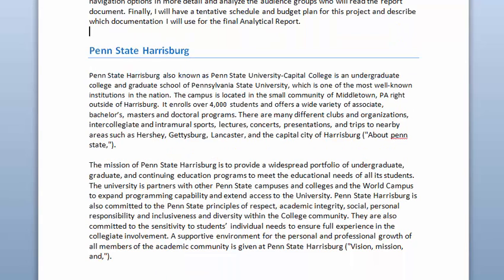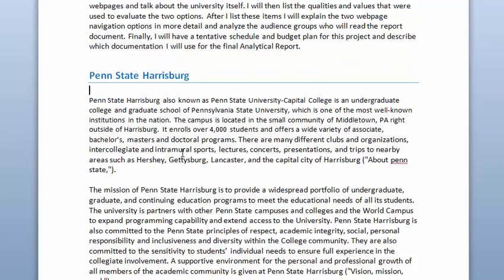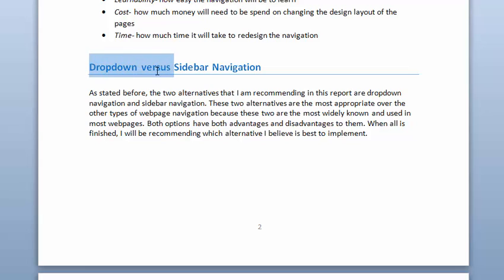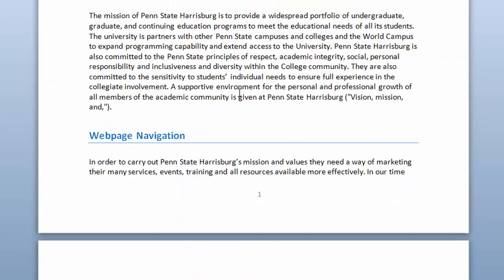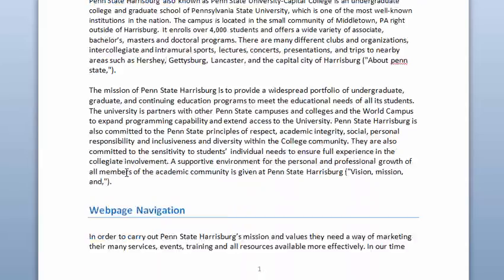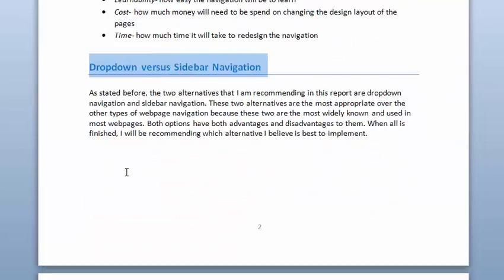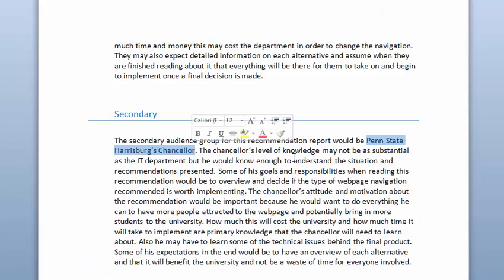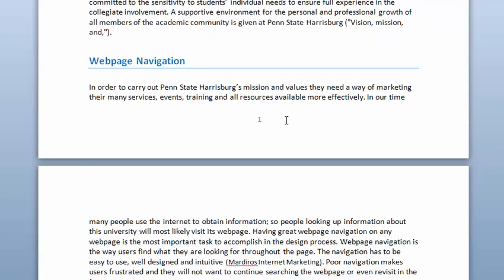Proposal Sample VIDEO 1: Intro; Situational Analysis; Criteria; Alternatives 1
ENGL 202D Proposal Sample VIDEO 1a Intro   Sit Analy   Crit    Alternatives 1 SU15